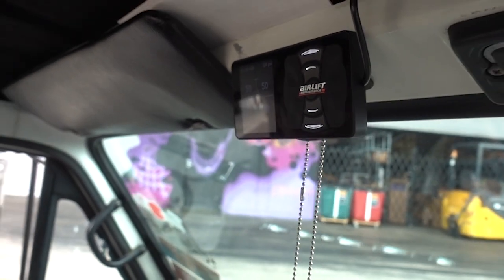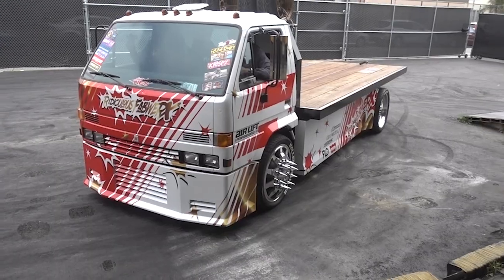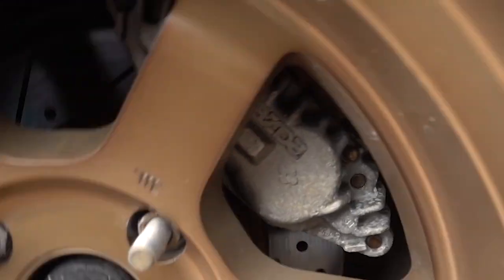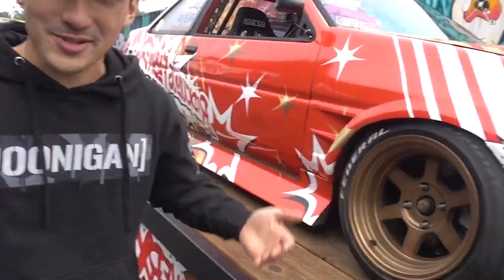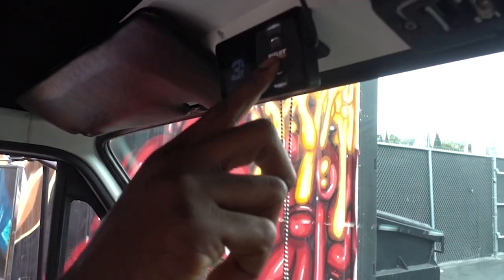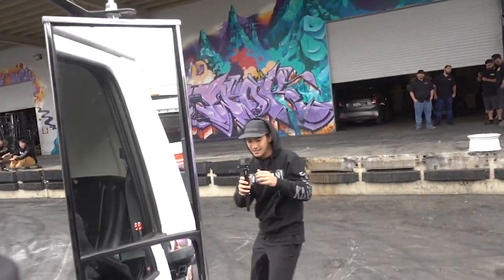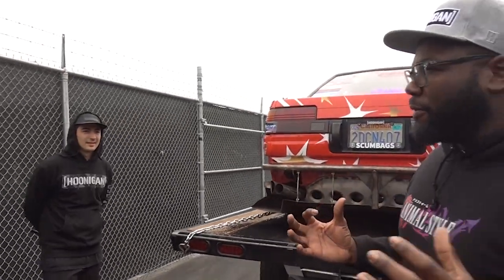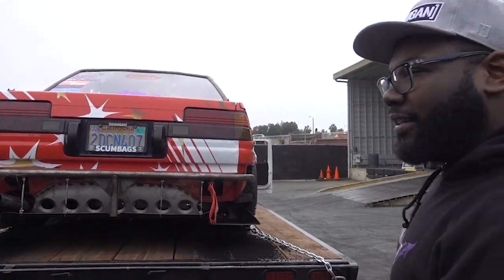How to Load a BALLER HAULER